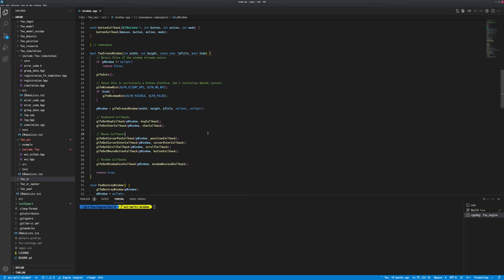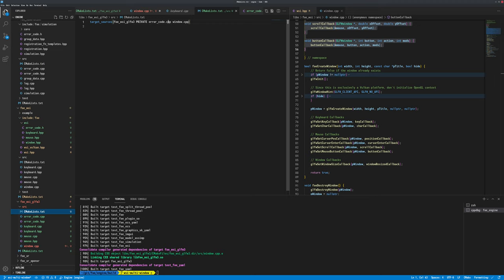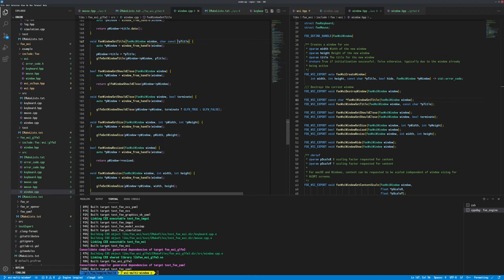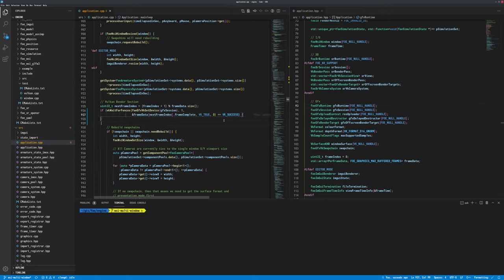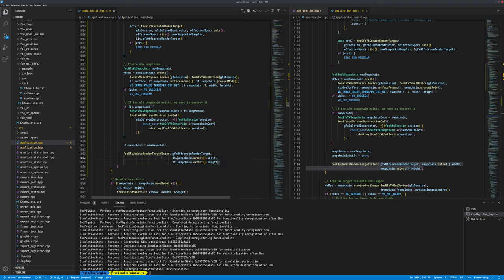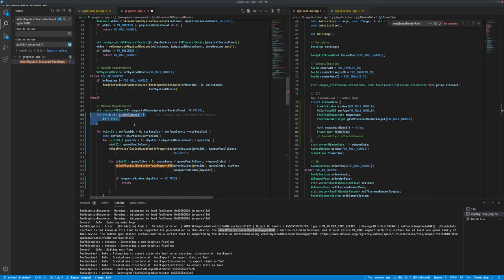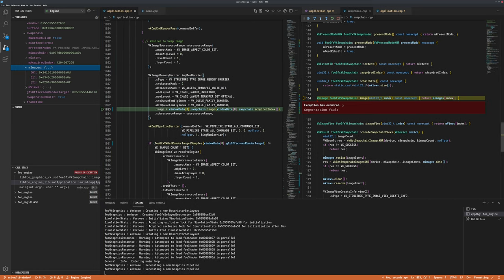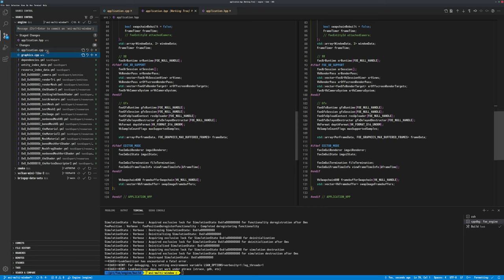125 Multi Window Support and Rendering Loop Detachment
This session focuses on changing the Window subsystem to support more than a single Window, and at the same time split out the GLFW implementation from the interface.

After that is accomplished, the focus moves on to reworking the rendering portion of the main application to split frame acquisition from the acquisition of swapchain images, and actually implementing multi-window into the application without breaking everything.

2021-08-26